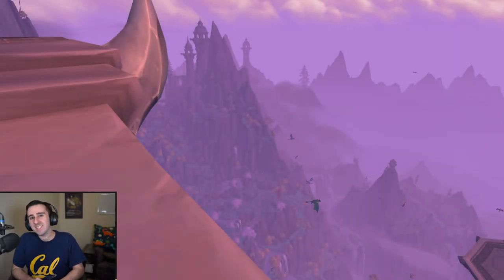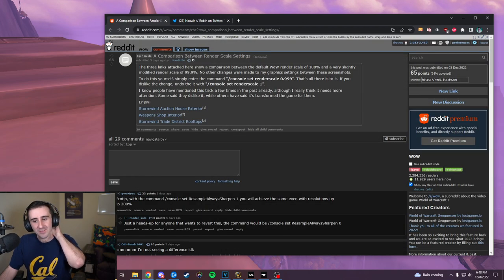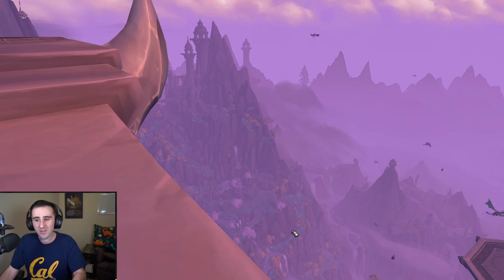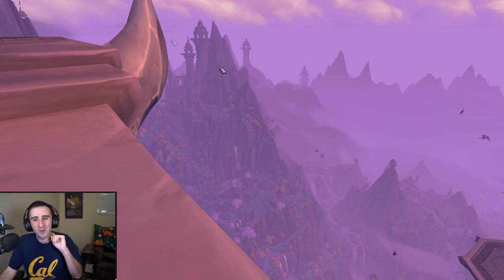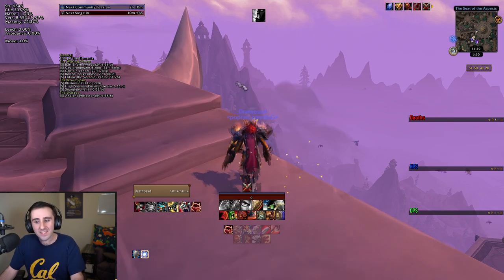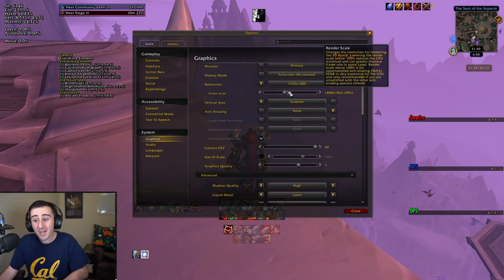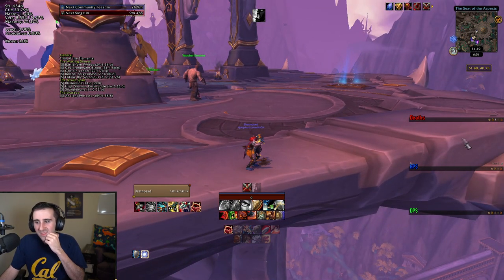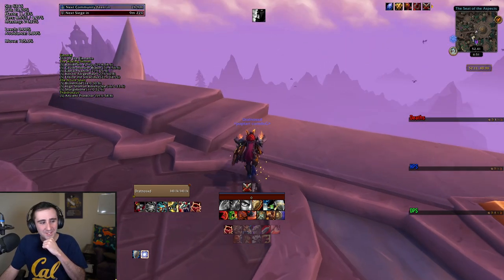How to get SHARPER graphics in WoW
The command to change this setting for you is

Sharper: /console set ResampleAlwaysSharpen 1
^ only works with FidelityFX setting as Resample Quality, and a low number for "resample sharpness"
Default: /console set ResampleAlwaysSharpen 0